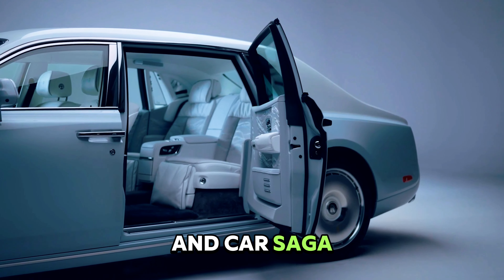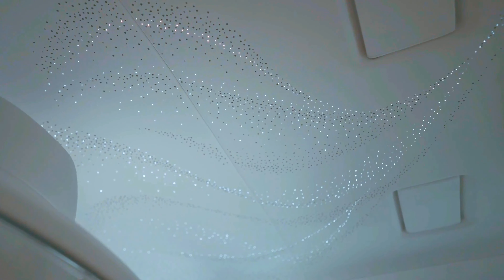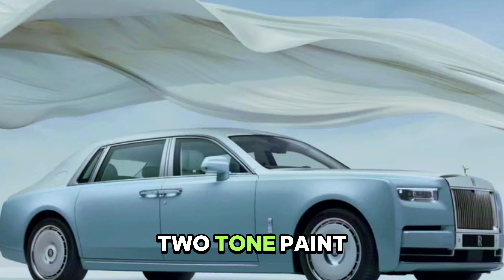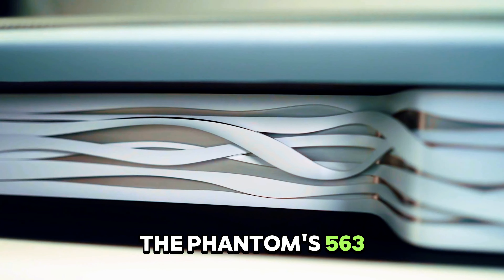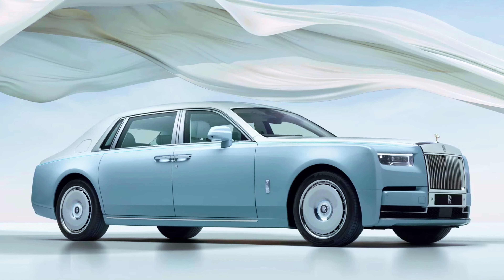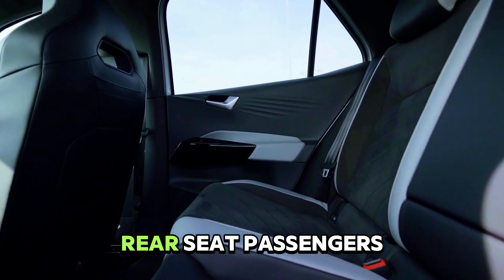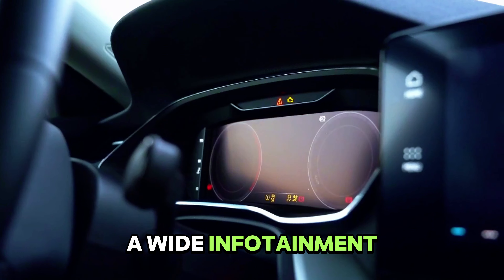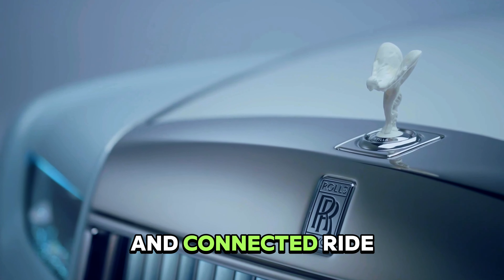Rolls-Royce Phantom 2025 | Rolls Royce Phantom Review | The Amplifier of Life | Rolls Royce Series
Rolls-Royce Phantom 2025. Rolls Royce Phantom Review. Rolls Royce Series. The Amplifier of Life.
Welcome to Bike & Car Saga! Dive into the thrilling world of racing as we explore everything from high-speed bike and car videos to expert tips and informative guides. Whether you are a seasoned enthusiast or a newcomer, our channel offers a blend of entertainment and valuable insights to enhance your experience. Join us for the latest trends, racing events, and all things bikes and cars.

OVERVIEW
- The 2025 Rolls-Royce Phantom epitomizes luxury and prestige, offering a vault-like cabin and an effortlessly smooth ride. With a twin-turbo V-12 engine, it delivers power with unparalleled comfort, making it the ultimate choice for the ultra-wealthy.

EXCLUSIVE EDITION
- The Phantom Scintilla, a special edition, debuted at the 2024 Pebble Beach Concours event. Only ten will be built, with three destined for the U.S. It features a ceramic two-tone paint job and intricate interior details.

PRICING AND CUSTOMIZATION
- Starting at an estimated $510,000, the Phantom can reach up to $1,000,000 depending on options. Each Phantom is tailored to its owner's desires, with customization options that cater to the most discerning tastes.

- The Phantom's 563-horsepower twin-turbo V-12 engine, paired with an eight-speed automatic transmission, ensures a smooth ride.It features a pothole-spotting camera for real-time suspension adjustments, offering a cloud-like driving experience.

INTERIOR LUXURY
- Inside, the Phantom boasts wood, metal, and leather finishes. Rear-seat passengers enjoy power-adjustable seats with massage, a beverage chiller, and entertainment displays, ensuring a luxurious journey.

INFOTAINMENT AND SAFETY
- The Phantom includes a wide infotainment display and rear-seat touchscreens.Standard safety features include forward-collision and lane-departure warnings, ensuring a secure and connected ride.